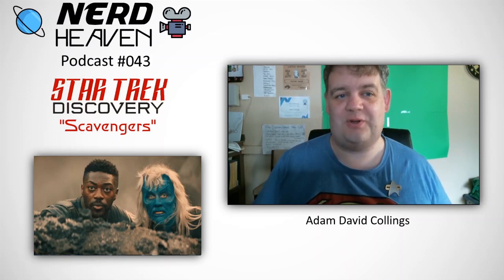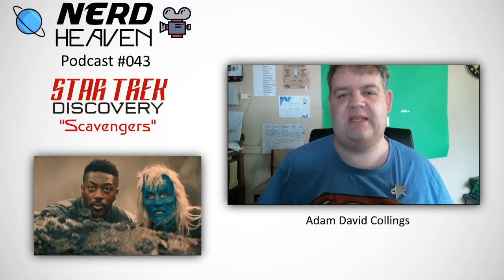Star Trek Discovery "Scavengers" Detailed Analysis & Review (Nerd Heaven)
In the latest episode of Star Trek Discovery, Michael Burnham must choose between loyalty to Starfleet, and her captain, and helping a friend. Cleaveland Booker has located a black box that could provide vital information into the source of the burn, but he has been captured. This was a solid action episode with some nice connections to the larger arc, in both plot and character.